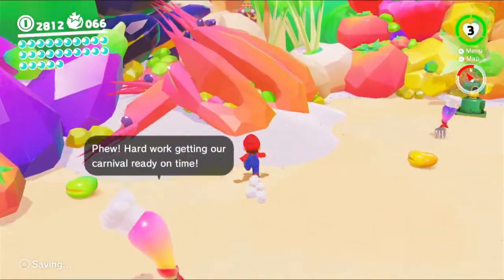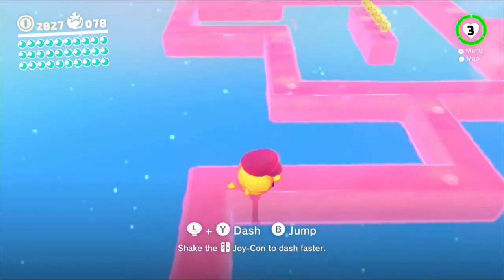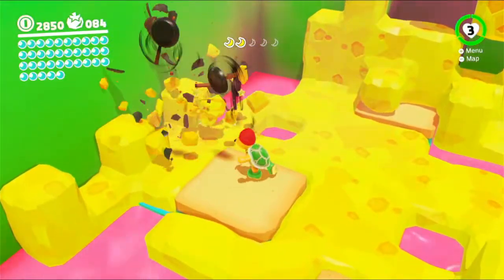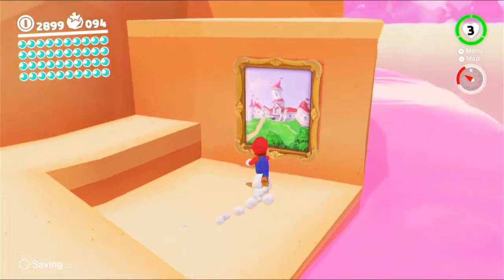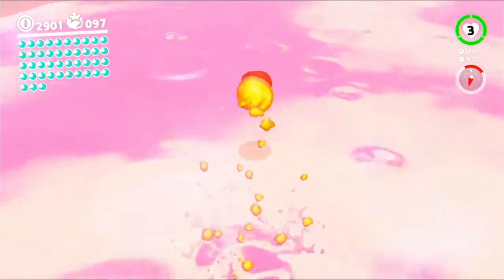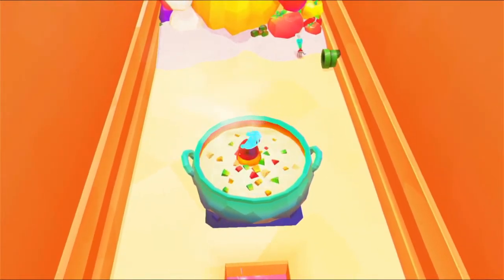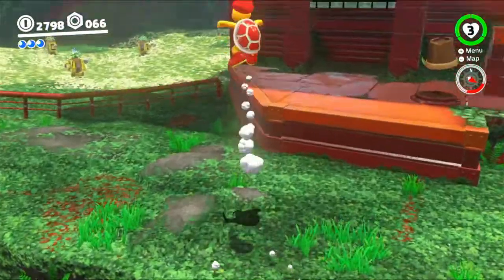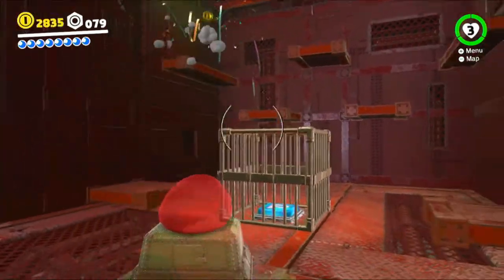Super Mario Odyssey Episode 15 A Strong Simmer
More moons in the luncheon kingdom.

It's called a Podoboo.